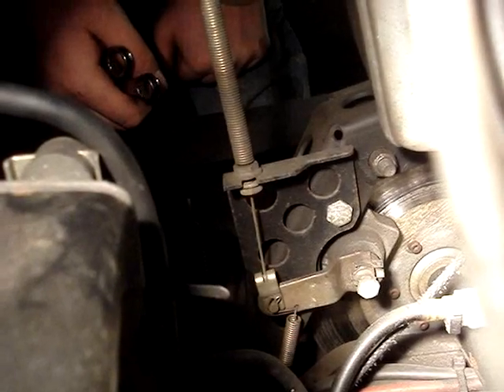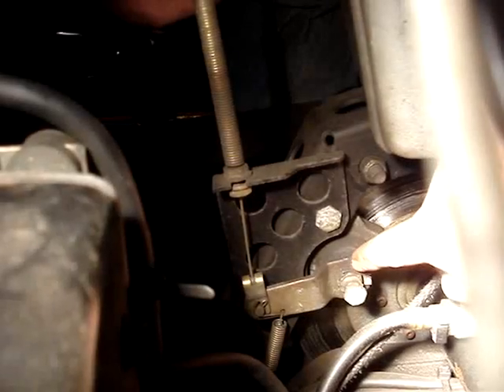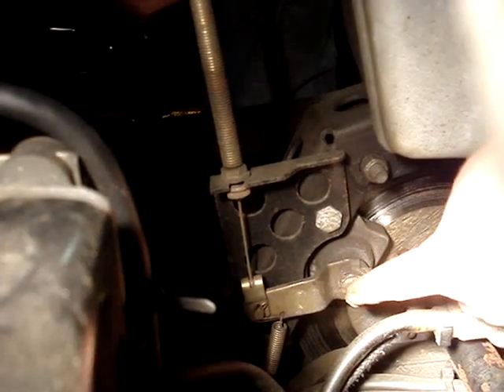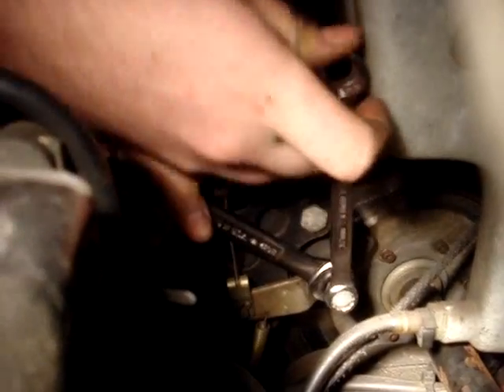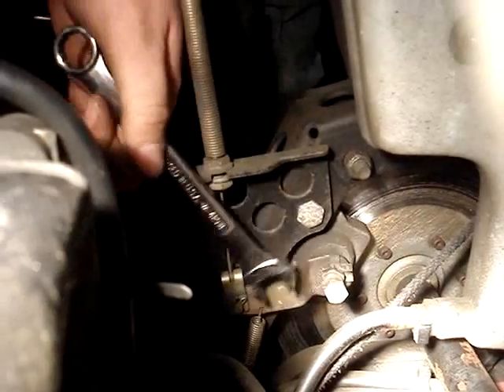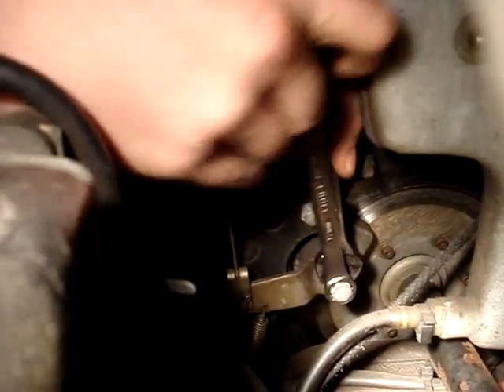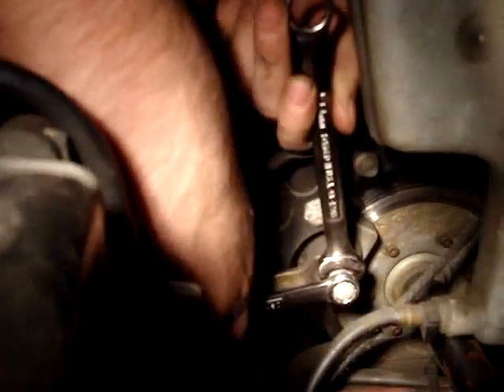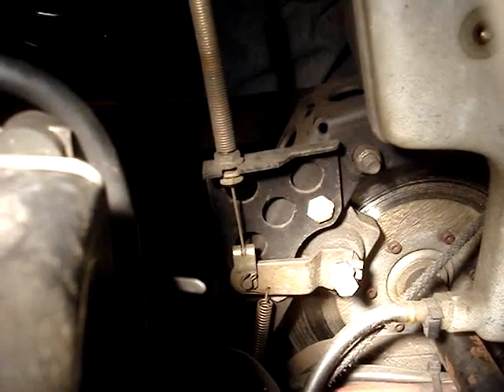How to adjust arctic cat snowmobile brakes (cable type)